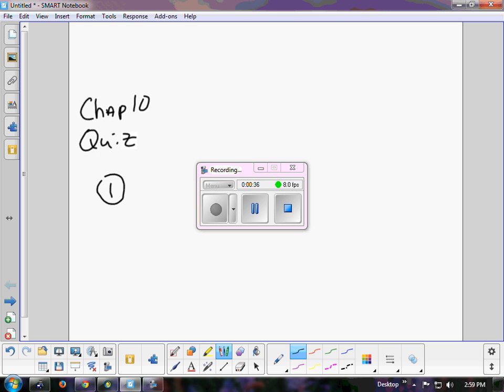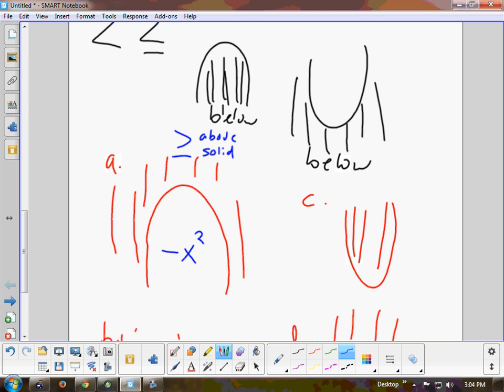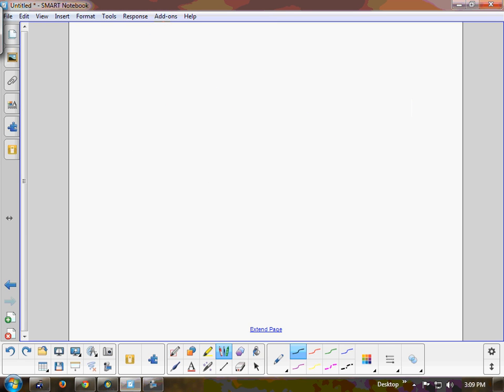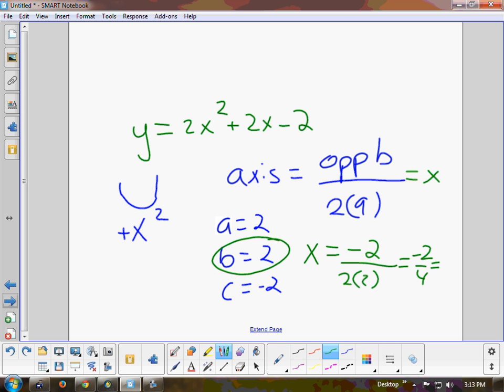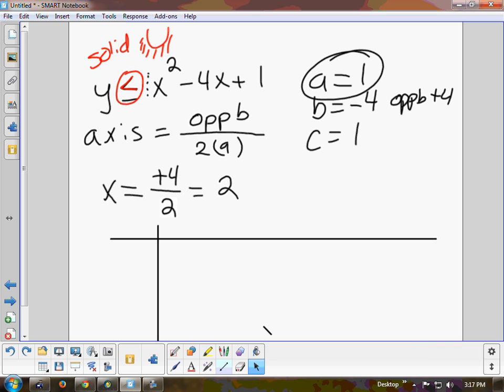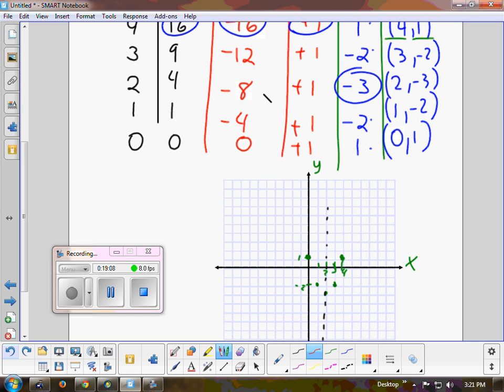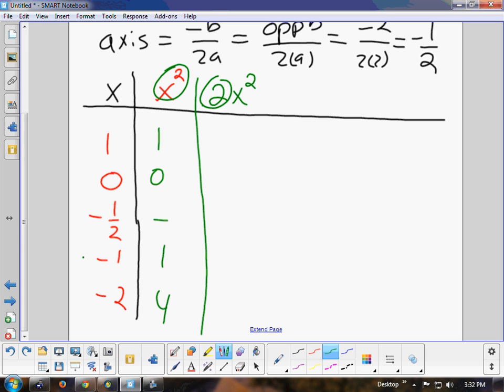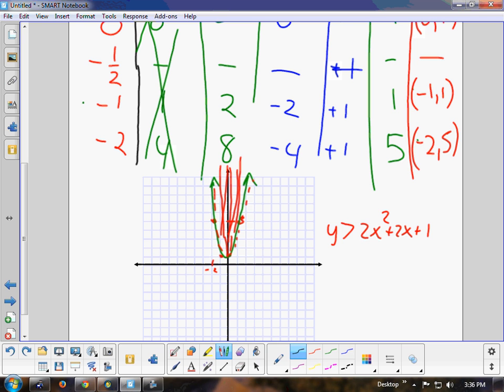chap 10 quiz review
Quiz review please watch this